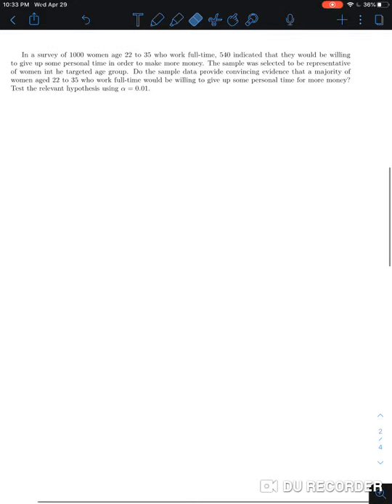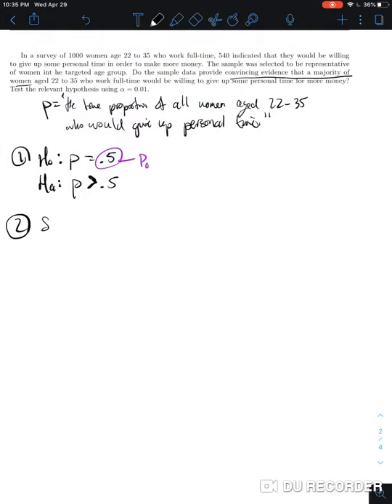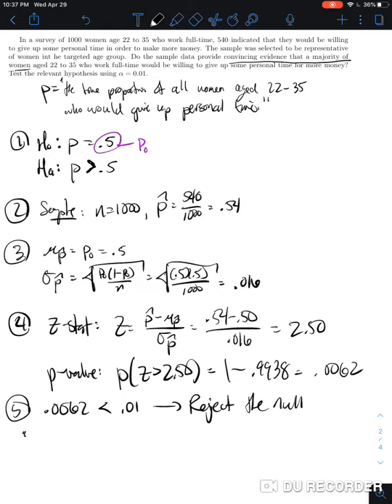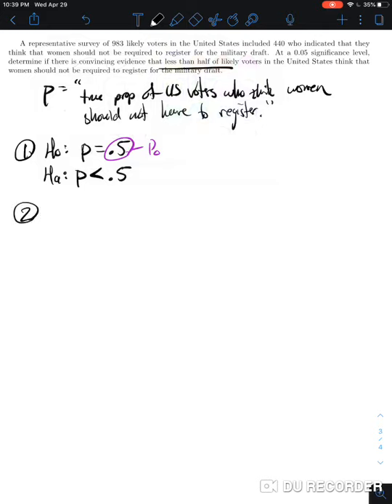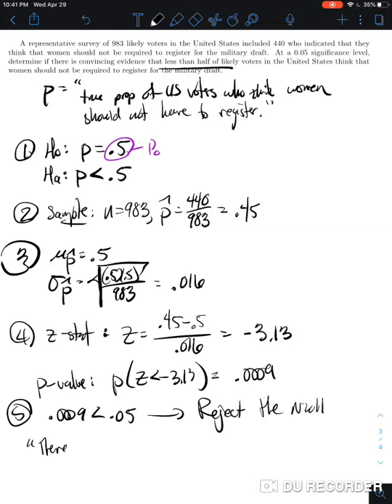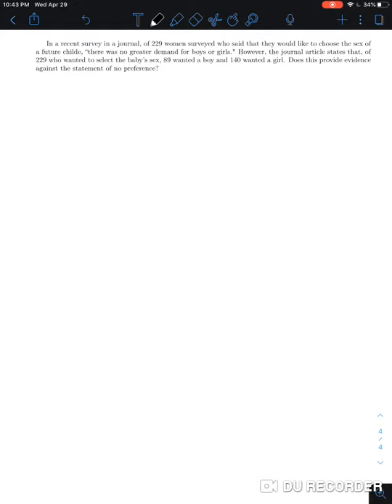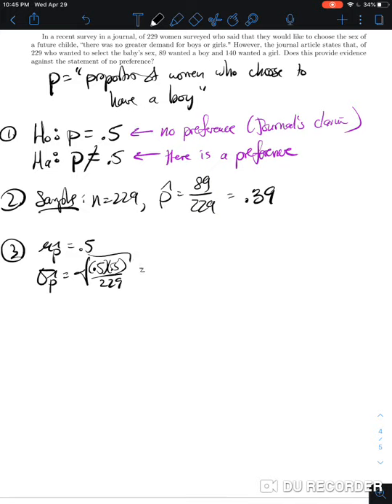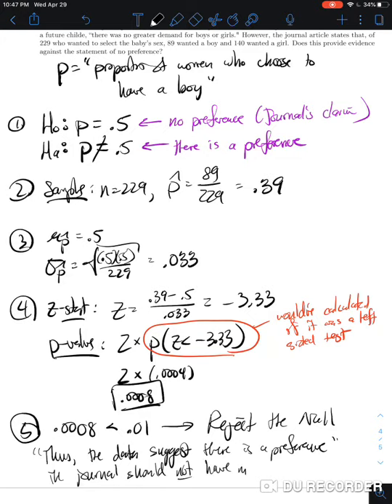Chapter 10: Hypothesis Testing for Proportions